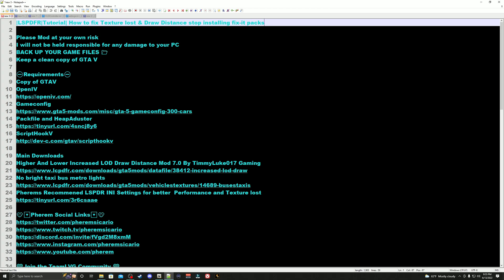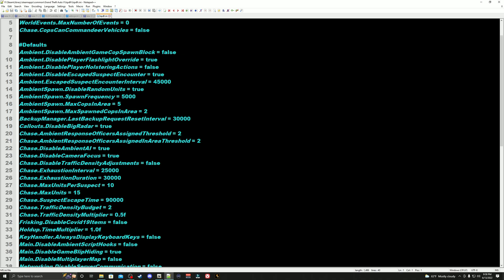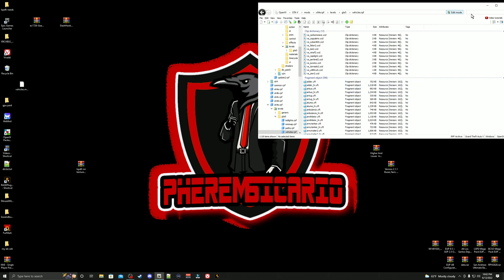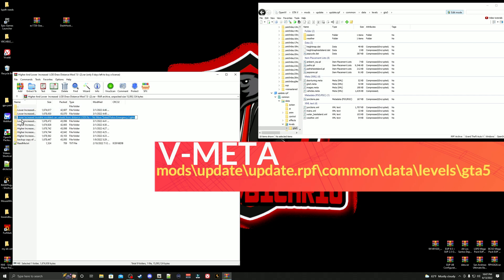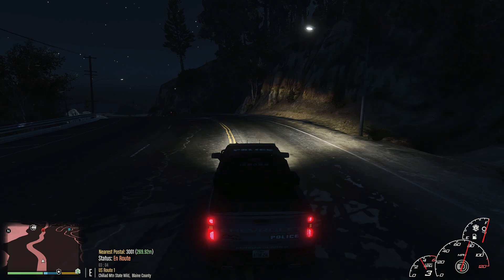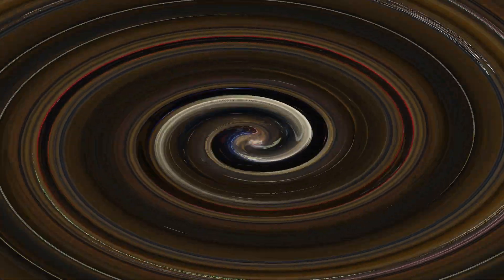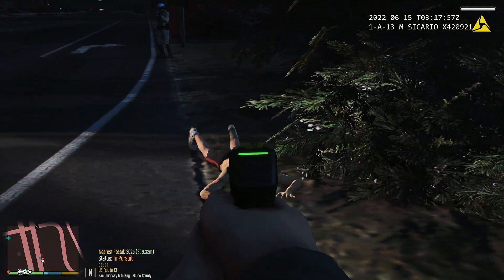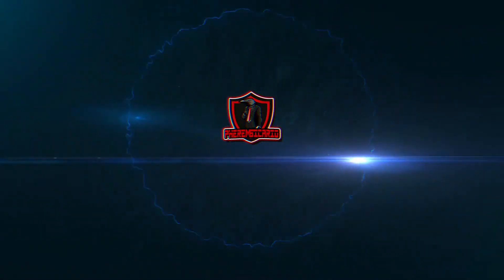LSPDFR Tutorial: How To Fix Texture Loss And Draw Distance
Please Mod at your own risk
I will not be held responsible for any damage to your PC
BACK UP YOUR GAME FILES 📂
Keep a clean copy of GTA V

One of the best in LSPDFR community go checkout
Geoffrey_Gamer

⛔️Requirements⛔️
Copy of GTAV
OpenIV

Main Downloads
Higher And Lower Increased LOD Draw Distance Mod 7.0 By TimmyLuke017 Gaming
Pherems Recommened LSPDR INI Settings for better  Performance and Texture lost

* Processor: Intel Core i9-9900K 5.0 GHz
* Motherboard: ASUS ROG Strix Z390-H
* Graphics Card: EVGA Turbo RTX 2080
* System Memory: Corsair 32GB DDR4
* Liquid Cooling HydroLux PRO: Ex

* MY STREAM RIG
* Processor: AMD Ryzen 9 3900x 16 Core
* Motherboard: B450 TOMAHAWK MAX
* Graphics Card: MSI Ventus GTX 1660 Super
* System Memory: RIPJAWS 32GB DDR4

* MY GEAR
* Mouse: Logitech G903 SE
* Keypad: Razer Tartarus V2
* keyboard HyperX Alloy Origins Core - Tenkeyless
* Headset: HyperX Revolver S
* Microphone: HyperX Quad Cast
* Display: MSI Optix MAG321CQR Curved 144Hz

Checkout  @TheKingWizard @Geoffrey_Gamer  @captainproxx @Games & Graphics @Criminal Justice @Cashmeow @mdrproductionz